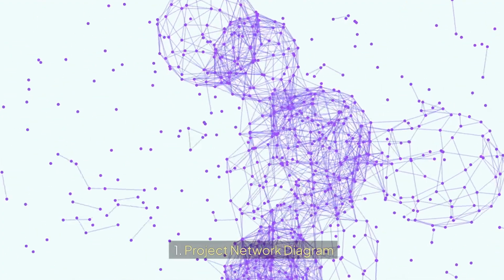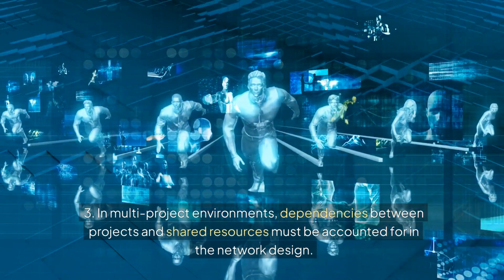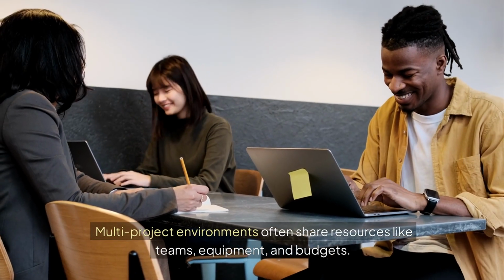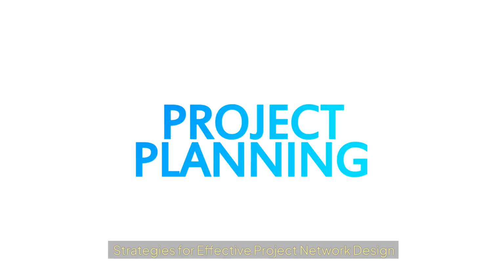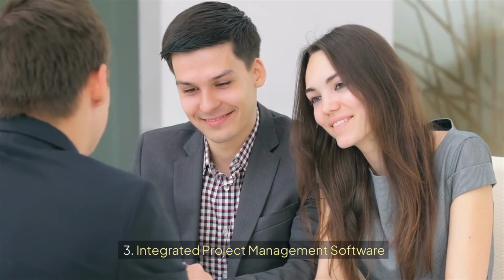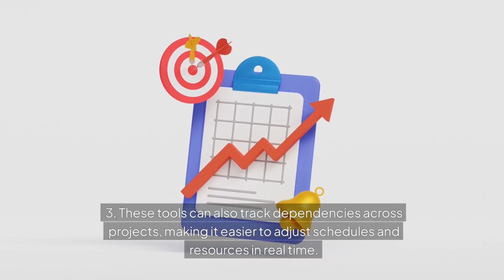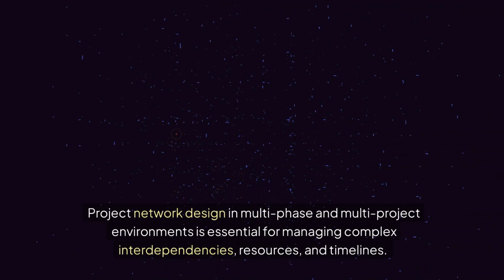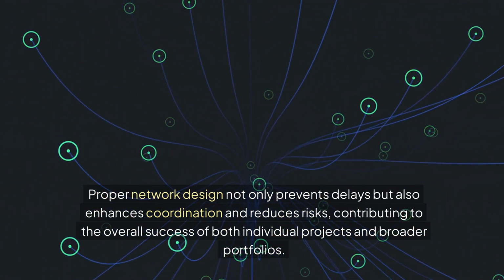Project Network Design for Multi Phase and Multi Project Environments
Designing a project network is essential for managing complex multi-phase and multi-project environments. This article outlines key concepts like Project Network Diagrams, the Critical Path Method (CPM), and Program Evaluation and Review Technique (PERT), which are used to optimize project workflows and resource allocation. It discusses challenges such as managing dependencies, resource constraints, scheduling, and communication. The article also provides strategies for successful project network design, including modular approaches, centralized resource management, and dynamic risk management. Effective project network design ensures improved coordination, risk reduction, and on-time project completion.